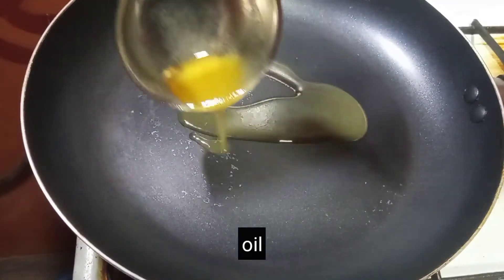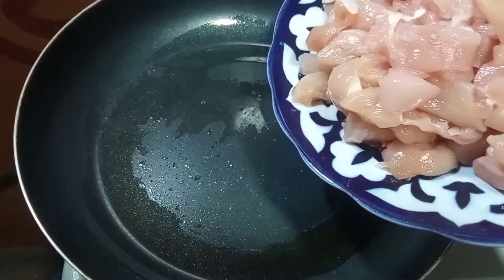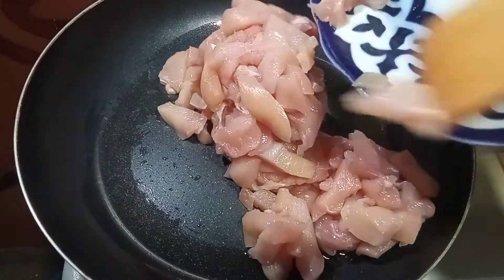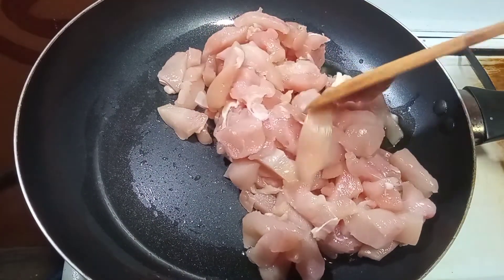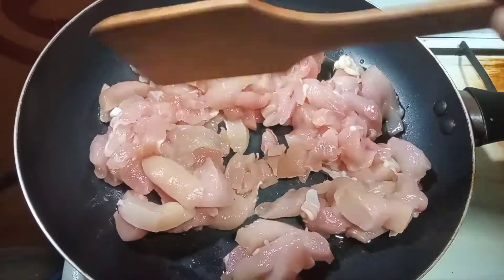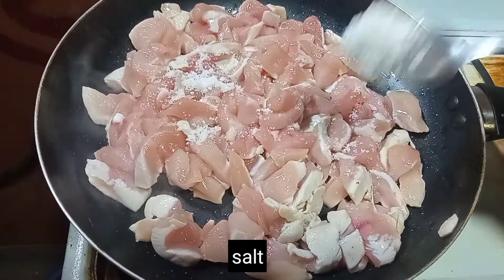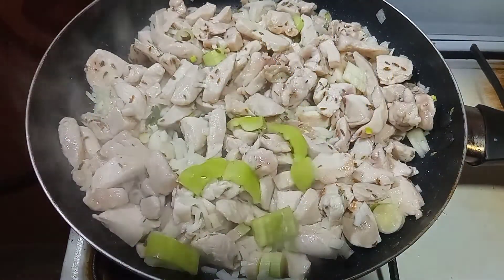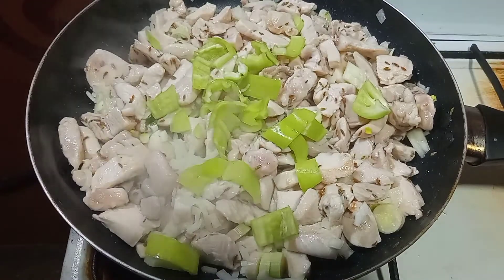chicken is a wonderful dish 😋 Mazzali tovuqli taom